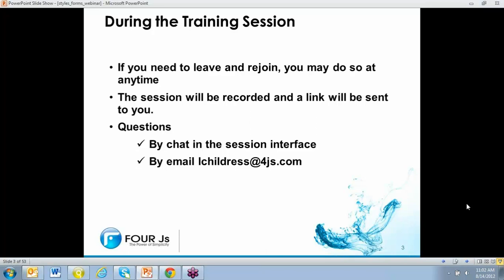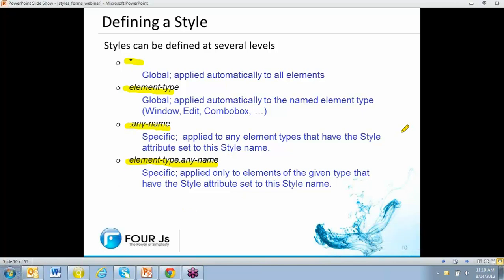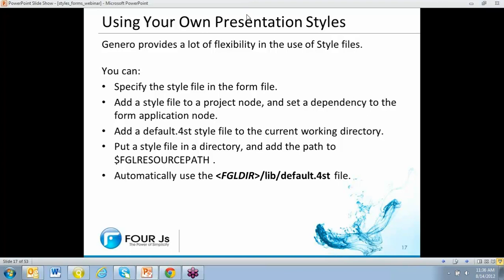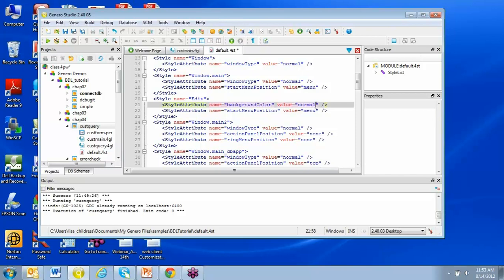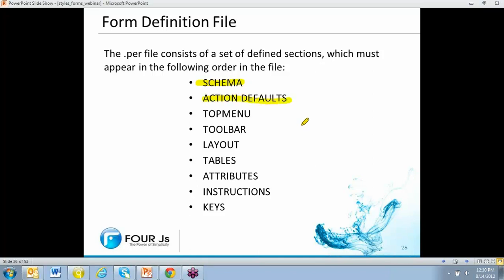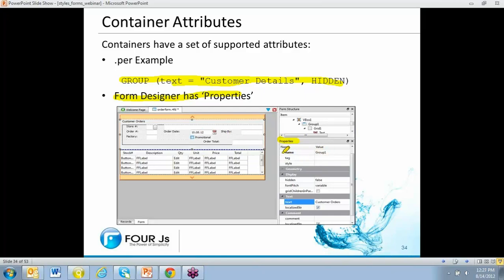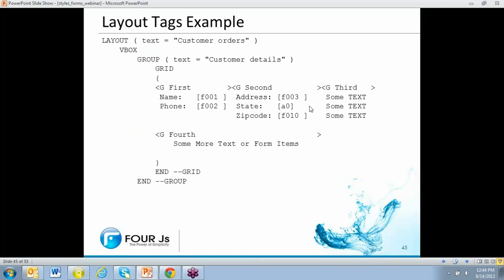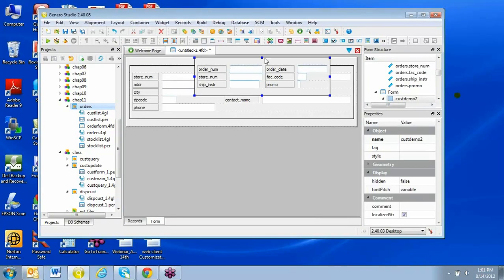Webinar: The User Interface (August 2012)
This is the recording of the Training Tuesday webinar on August 14, 2012.  It covers topics on the User Interface including Styles and Forms.